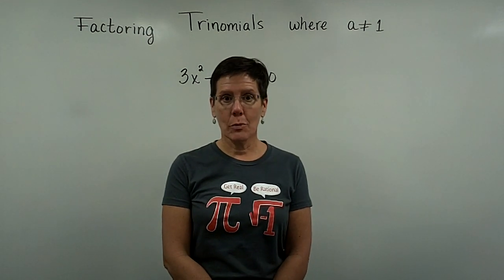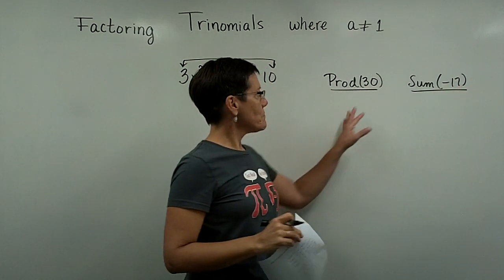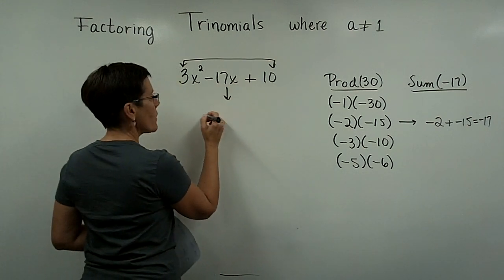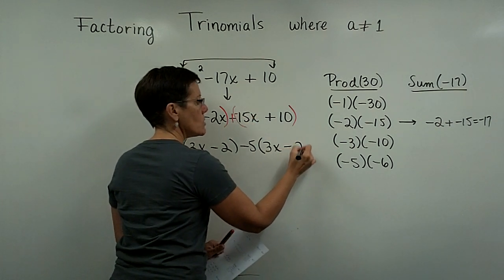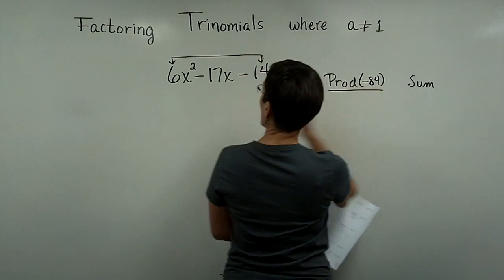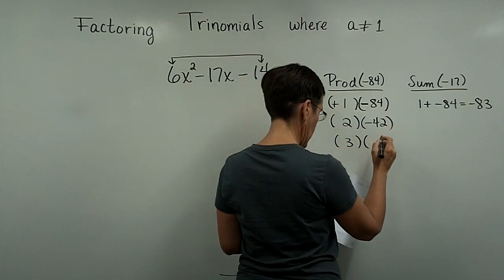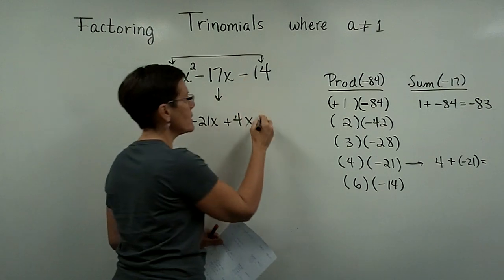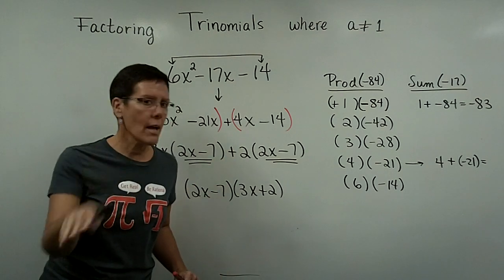Introductory Algebra - Factoring Trinomials - a not equal to 1 - Part 3